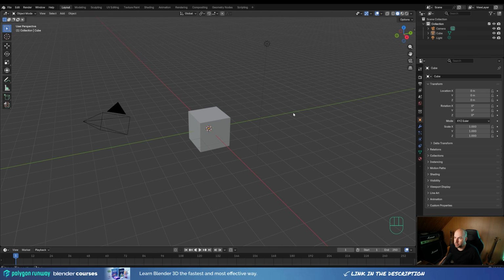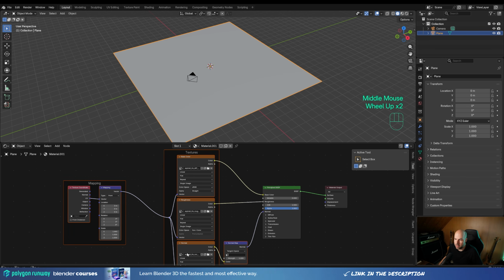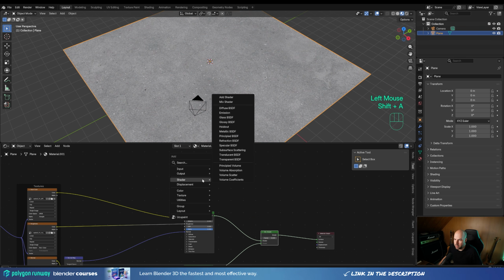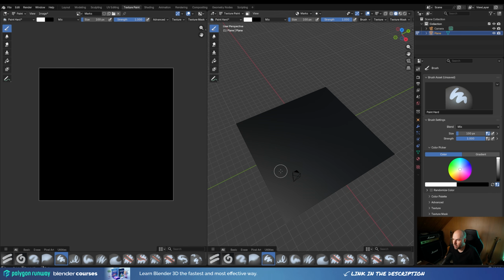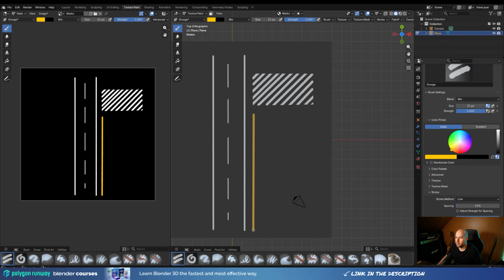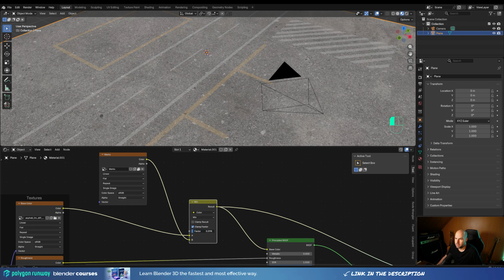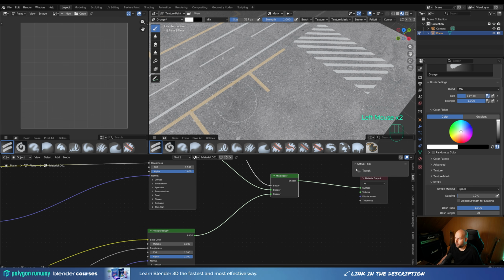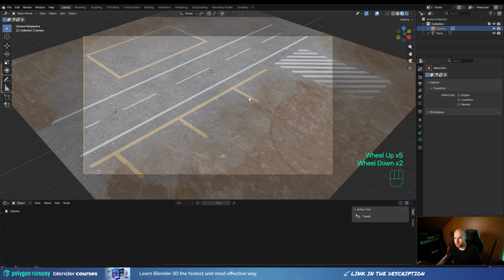Blender Ground Texture Painting Tutorial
Let's use Blender's shader nodes and free textures to layer and paint a beautiful ground texture.

🏡 Master Blender 3D with my courses and use SUSHIMASTER code at checkout for a discount: